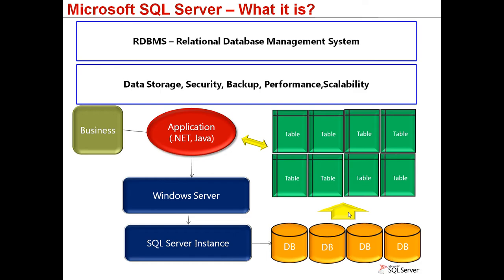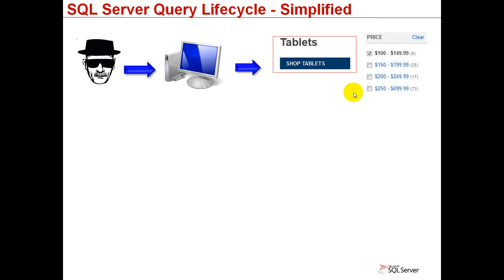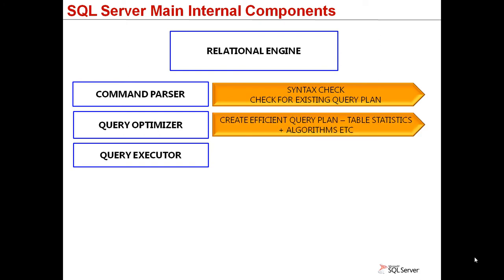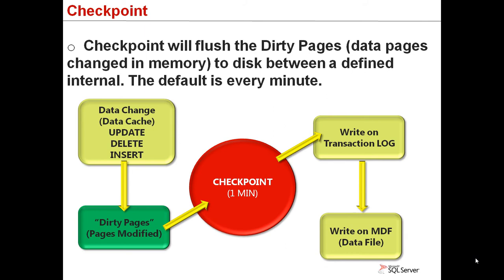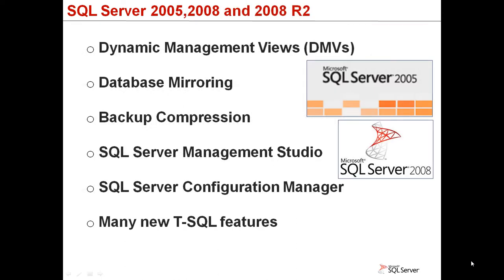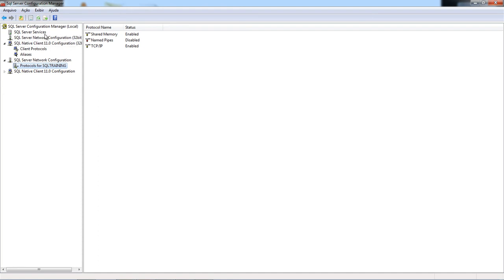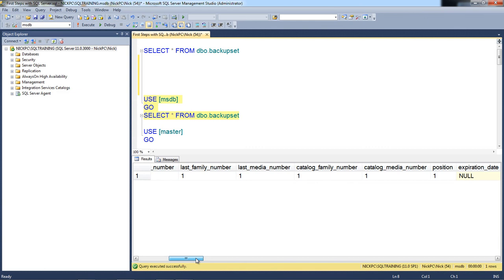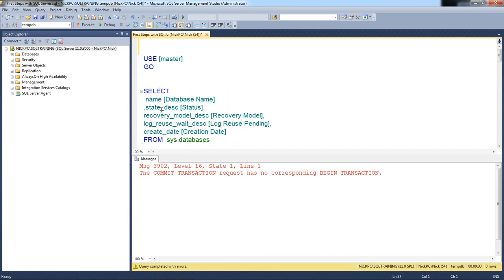Module 1 - Architecture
SQL Server Query Lifecycle, Data Pages, Lazy Writer, Checkpoint, Storage and Relational Engine, ACID Properties, Editions and Versions and Demo: First steps with SQL Server

This video is part of the SQL Server Overview Training material.